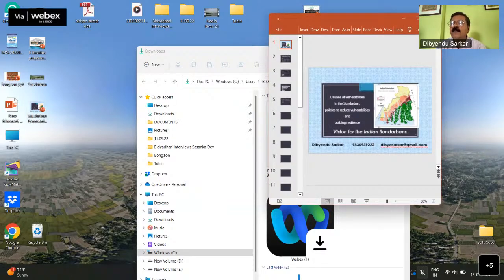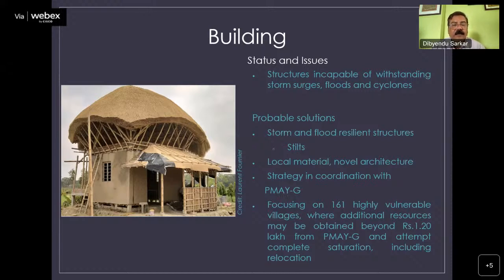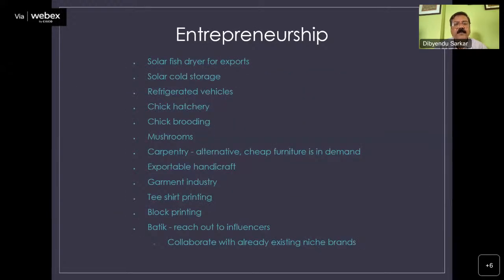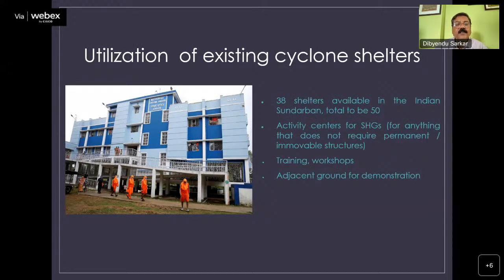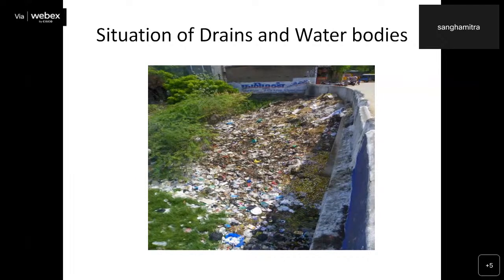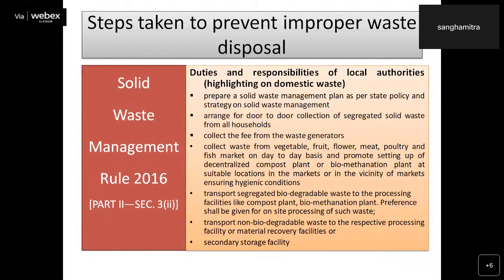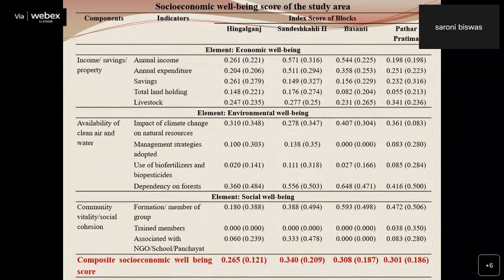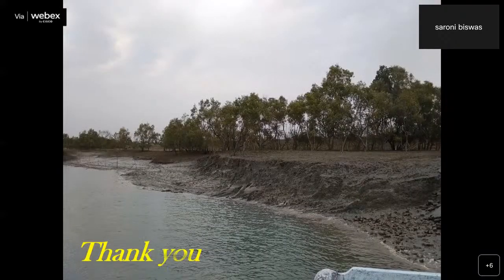Webinar on IMBALANCE IN SUNDARBAN AND ITS PROBABLE STRATEGIES TO COMBAT DISASTER CHALLENGES.| INDIA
National Institute of Disaster Management (NIDM), Ministry of Home Affairs, Govt of India, is organizing a  webinar on "IMBALANCE IN SUNDARBAN AND ITS PROBABLE STRATEGIES TO COMBAT DISASTER CHALLENGES." Date : 16 January  , 2023 ; Time: 02:00 pm - 04:00 pm